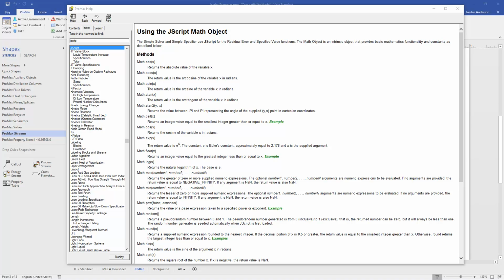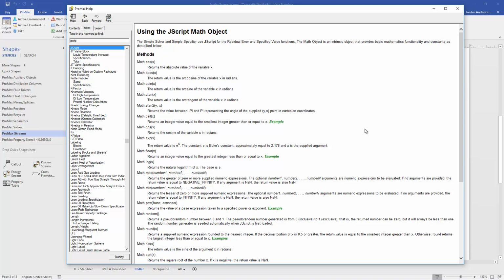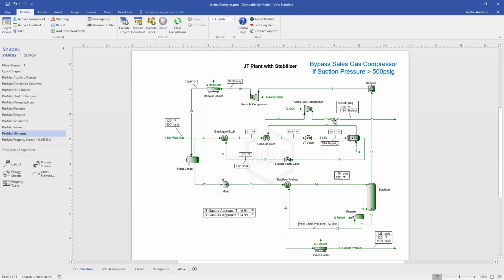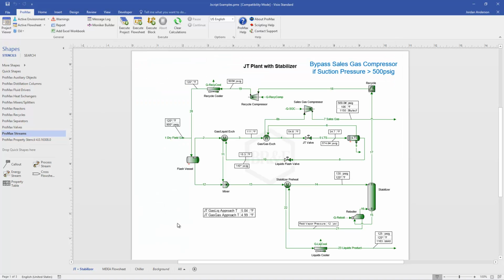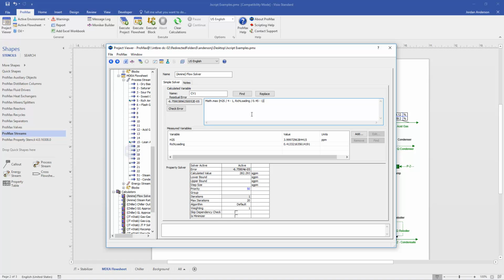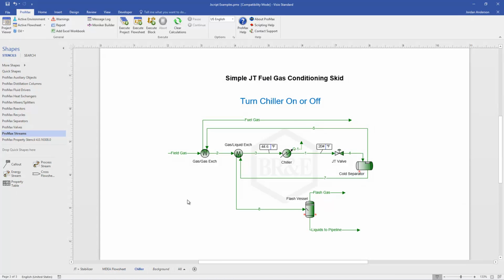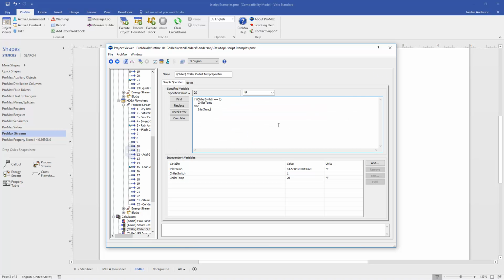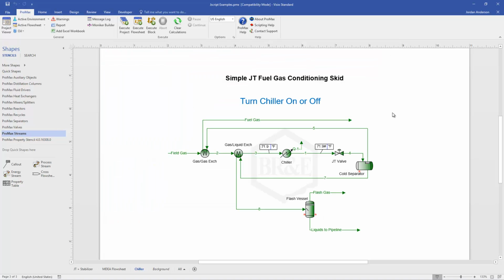Scripting in ProMax Solvers/Specifiers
This video illustrates how to use JScript within ProMax Solvers & Specifiers.  This scripting includes if/else statements and Math functions for more complex calculations.  3 examples are demonstrated:

-Using an if/else statement to change a compressor's outlet pressure depending on inlet conditions.

-Using a Math.max function to solve for an amine flow rate that achieves both Sweet Gas H2S and Rich Loading specs.

-Using user-created variables plus a specifier to toggle a chiller on/off.